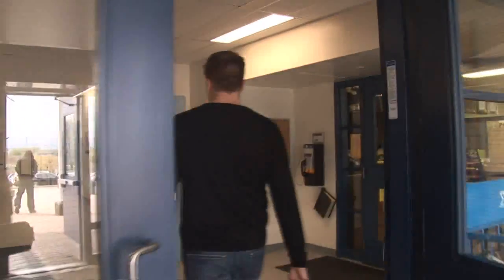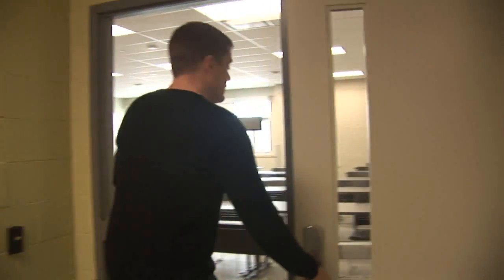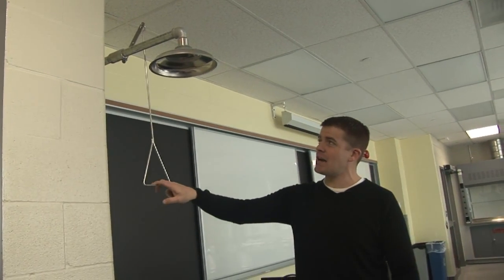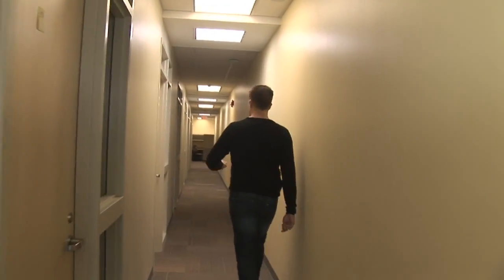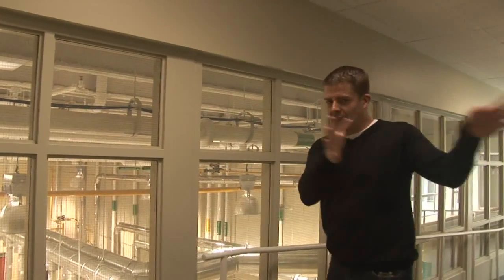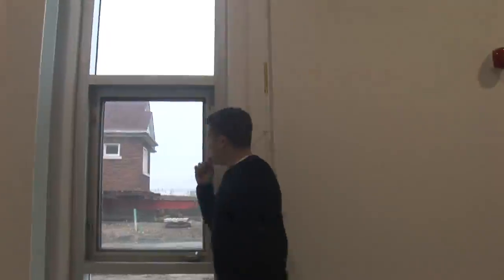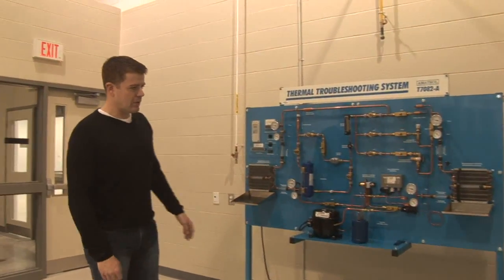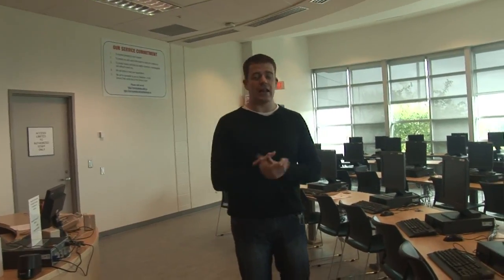DC Cribs: Whitby Campus Phase 2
Lindsay Bruyea, a professor in the Electrical Construction and Maintenance Apprentice program gives a tour of the new phase 2 expansion at Durham College's Whitby campus. Lindsay takes the crew and audience on a fun and educational tour that explores the campuses specialized learning spaces dedicated to the skilled and building trades programs.